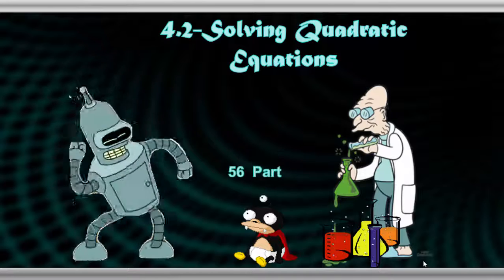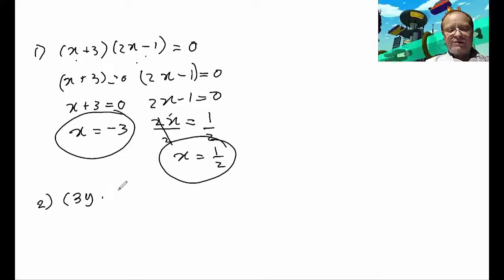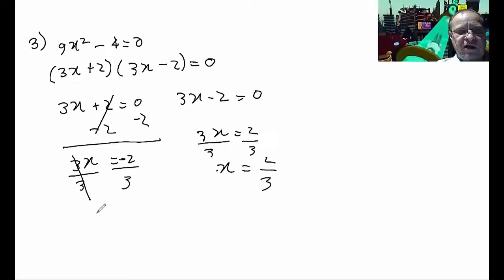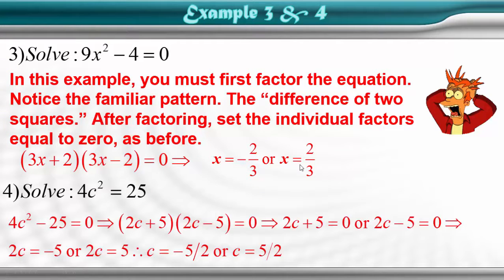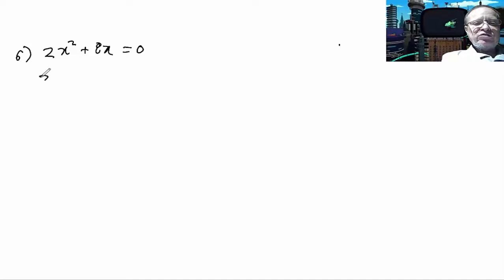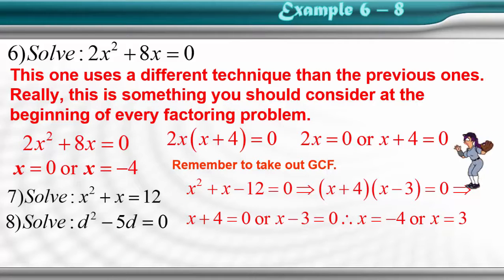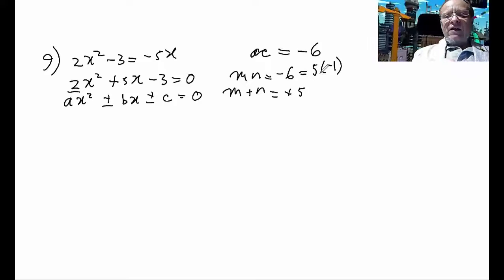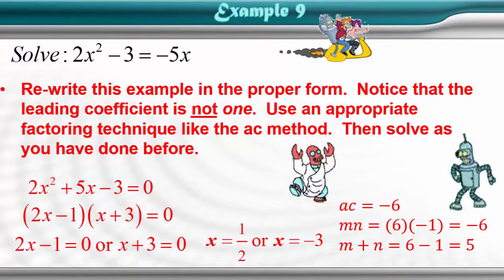4 2 Solving Quad Eqs